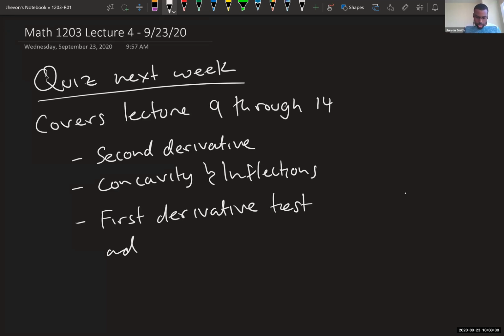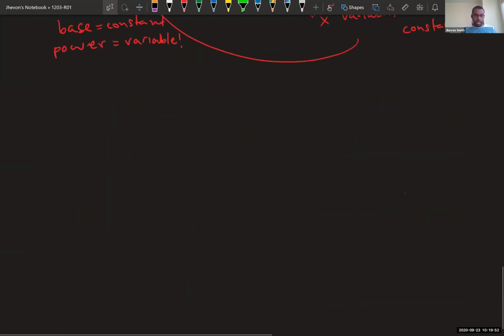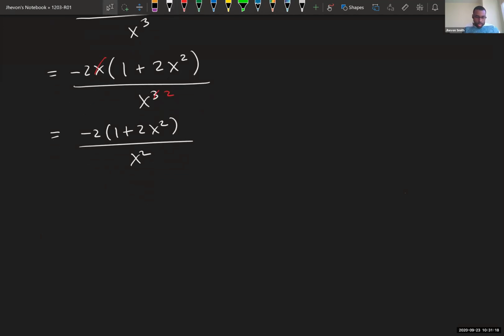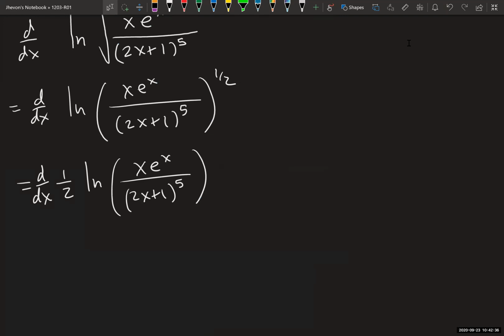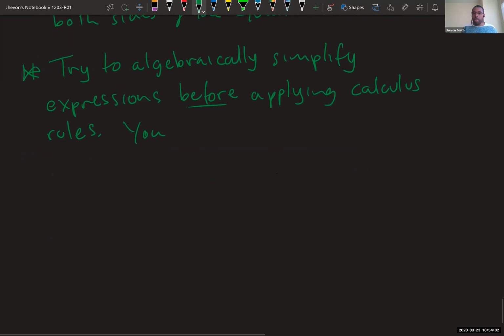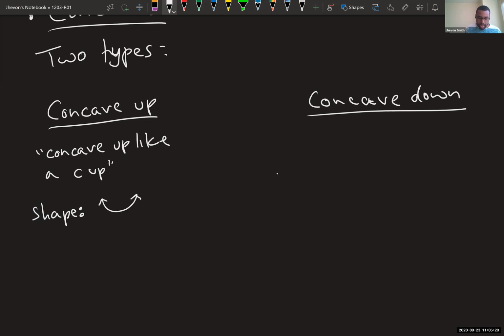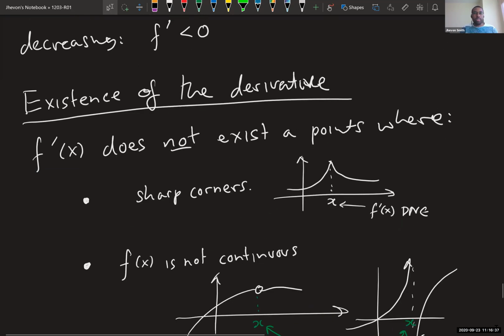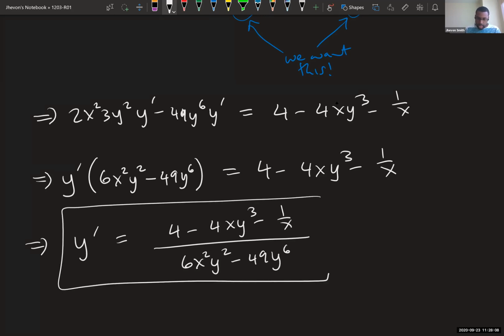Math 1203-R01 Q&A Lecture 4 - Going over important concepts for Quiz 3